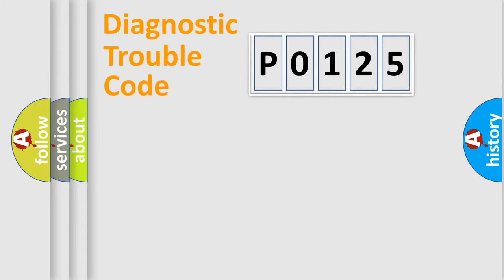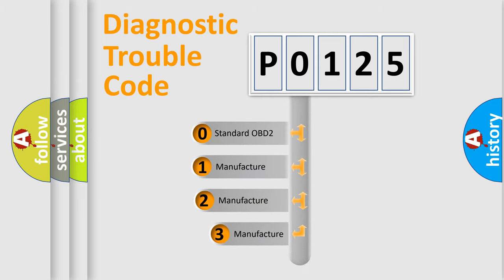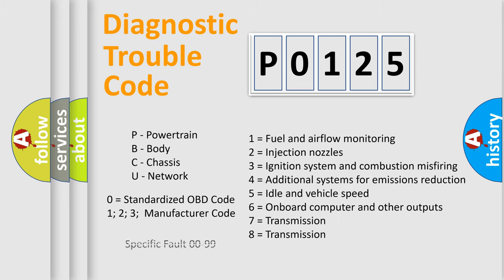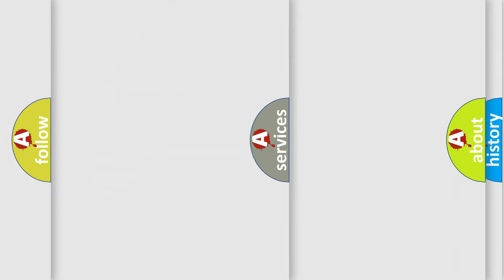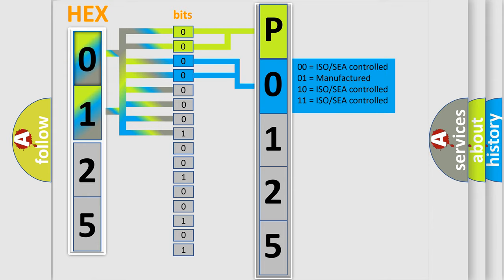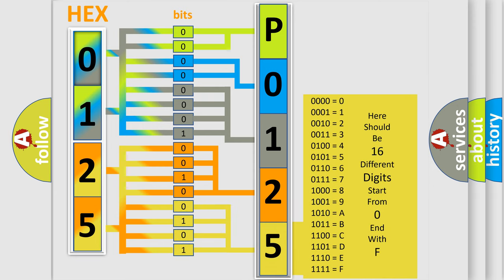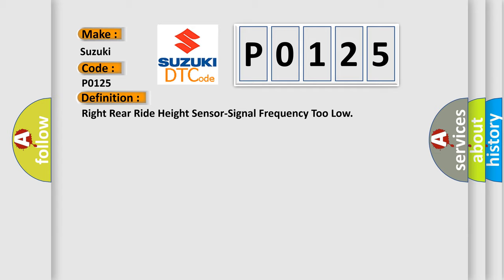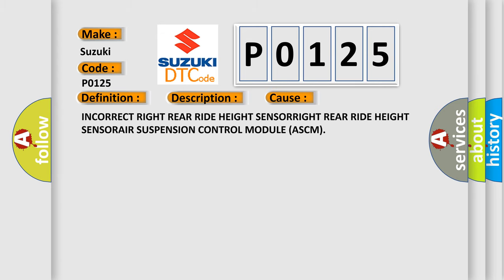DTC Suzuki P0125 Short Explanation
Contents:
0:21 Basic DTC analysis according to OBD2 protocol standard.
1:48 Insight into programming
2:58 A diagnostically understandable description of the Diagnostic Trouble Code
3:05 Basic error definition

Make:
Suzuki
Code:
P0125
Definition:
Right Rear Ride Height Sensor-Signal Frequency Too Low
Description:
The Air Suspension Control Module (ASCM) detects when the Right Rear Ride Height Sensor’s signal frequency is below 588 Hz for more than 1 second.
Cause:
INCORRECT RIGHT REAR RIDE HEIGHT SENSORRIGHT REAR RIDE HEIGHT SENSORAIR SUSPENSION CONTROL MODULE (ASCM)